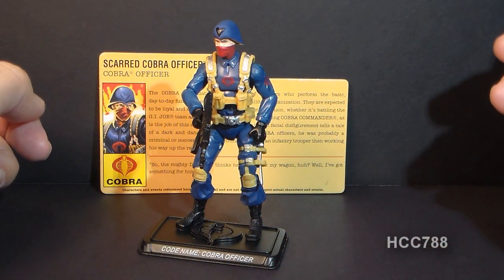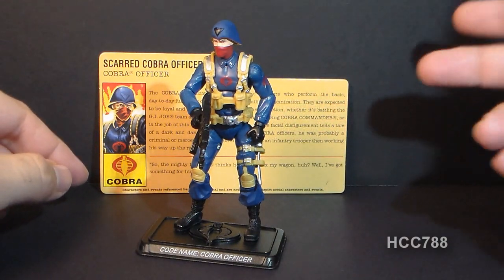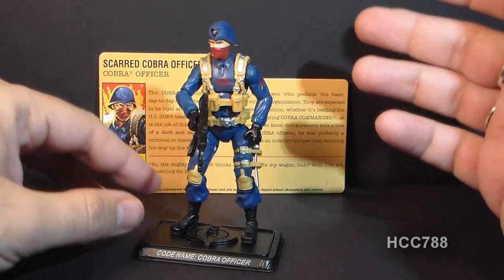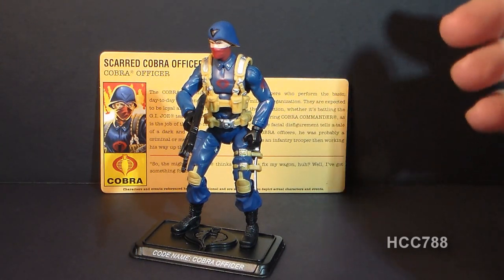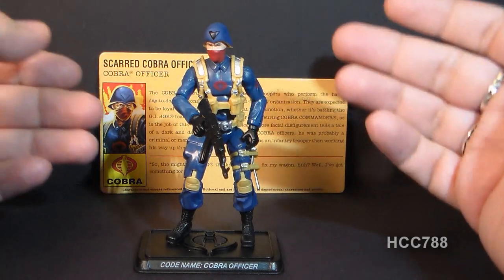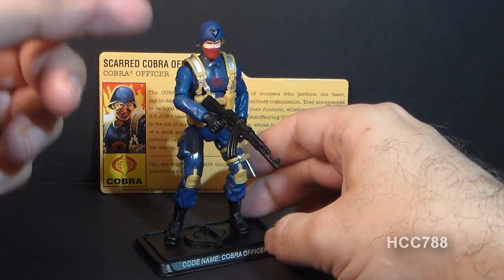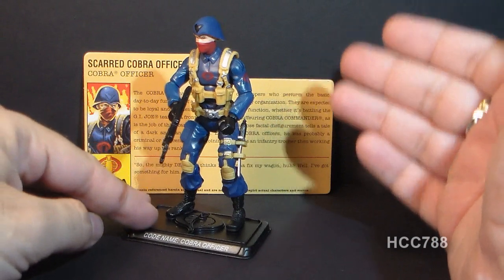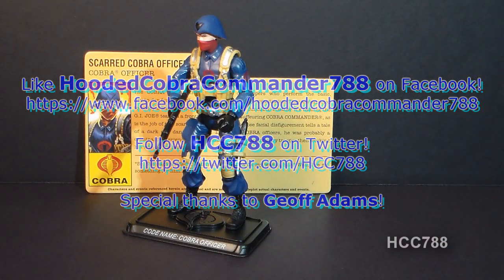HCC788 quick shot! 2008 SCARRED COBRA OFFICER - modern G. I. Joe toy! HD